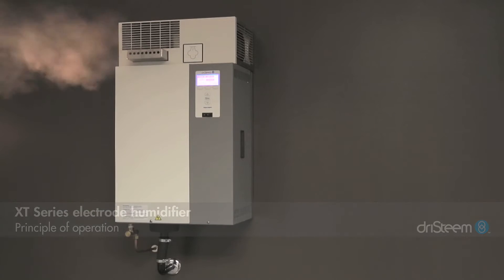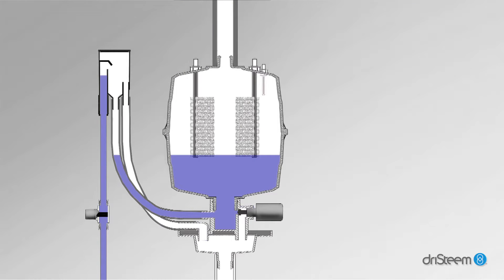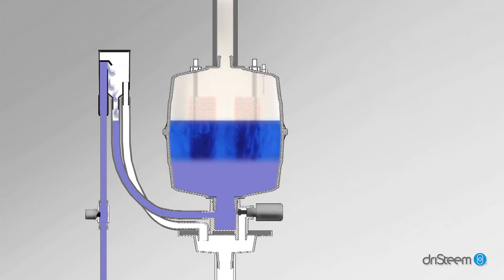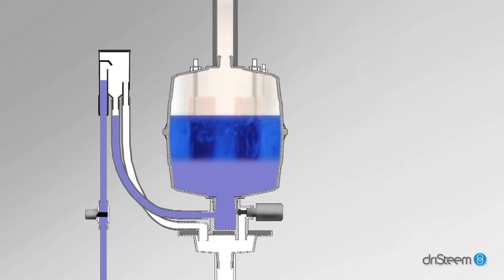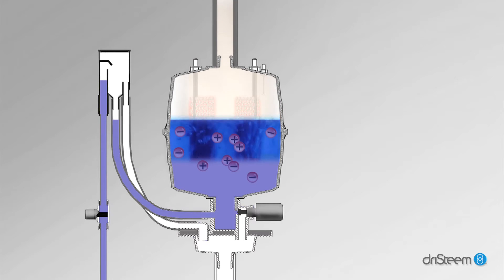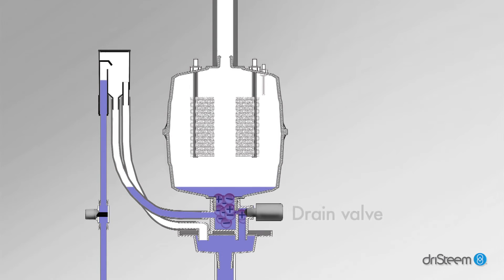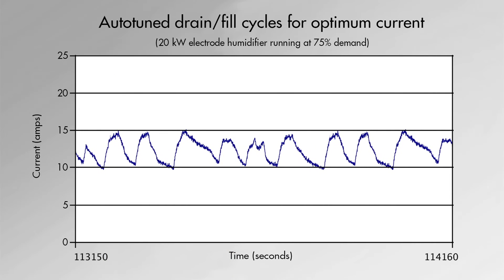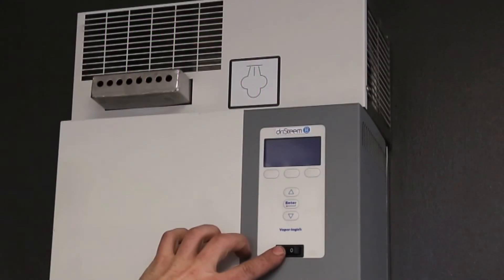DriSteem XT Series humidifier principle of operation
See how DriSteem XT Series electrode steam humidifiers monitor and adjust the electrical current in the water that they boil away into steam. Then, by adjusting the frequency and duration of drains and fills, these humidifiers adjust the conductivity of the water to keep the electrical current between a preset minimum and maximum.